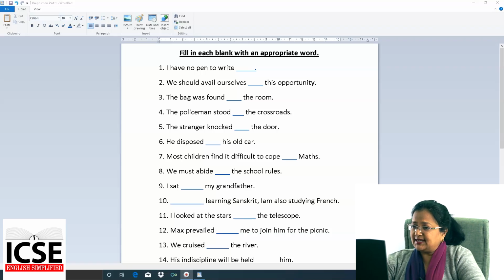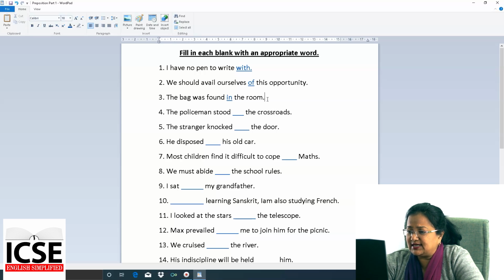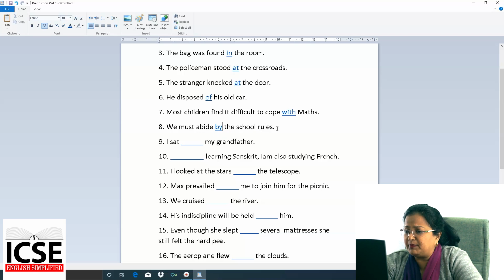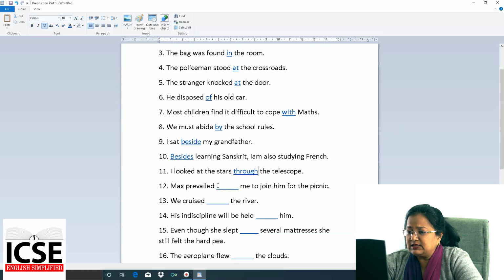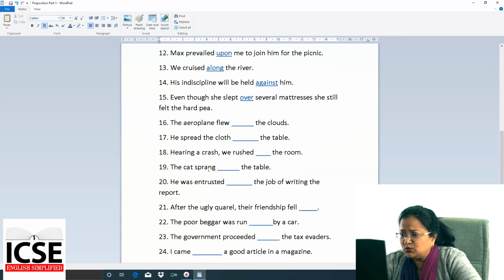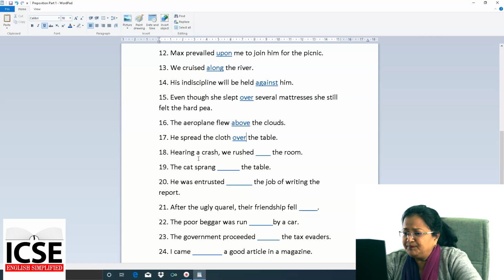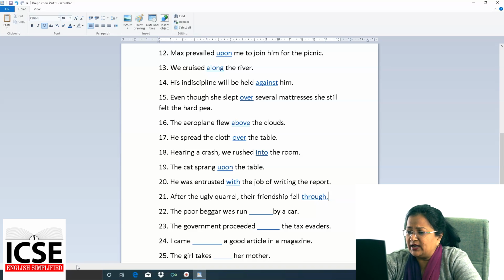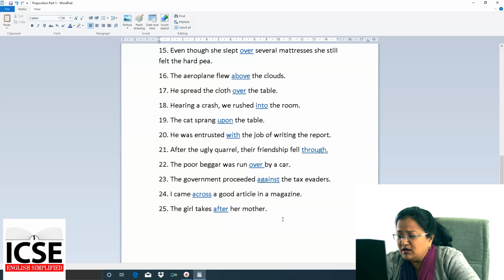ICSE Grammar Prepositions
Prepositions (25 sentences with explanation)